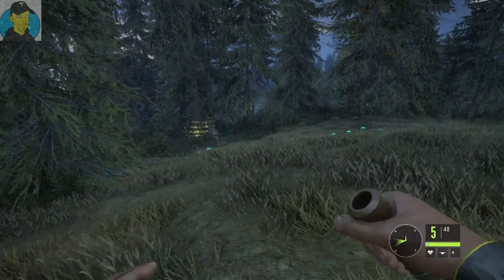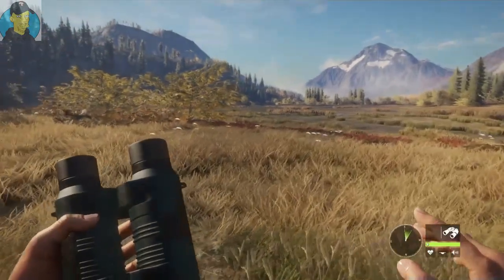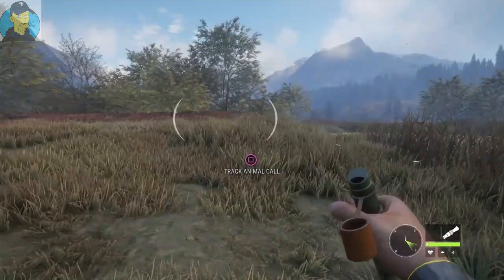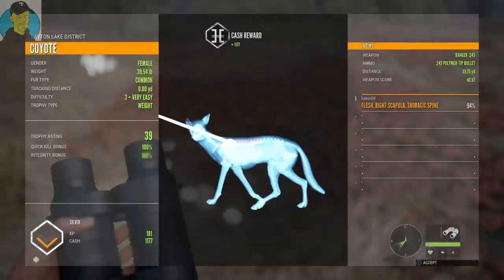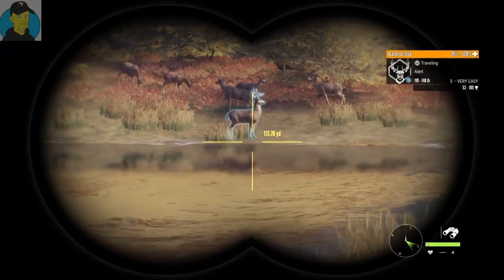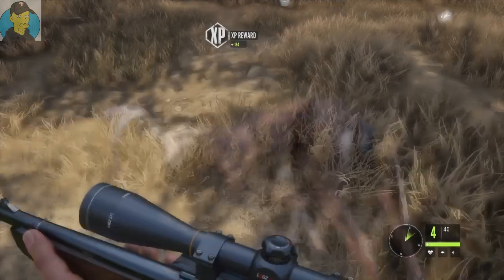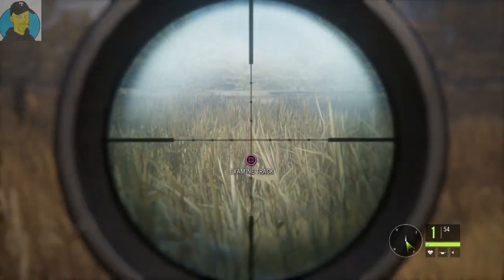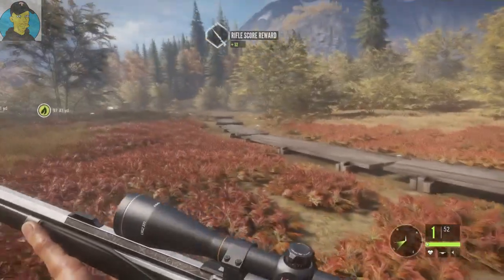theHunter Call Of the Wild | Hunting in Chopeeka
theHunter Call Of the Wild, Time to try out the Chopeeka area